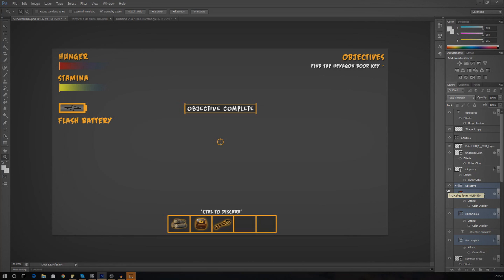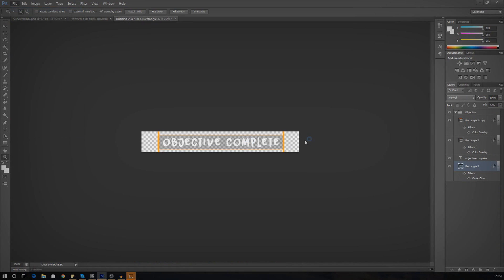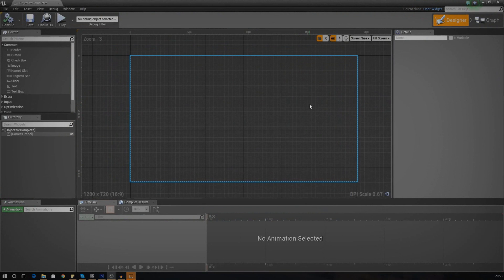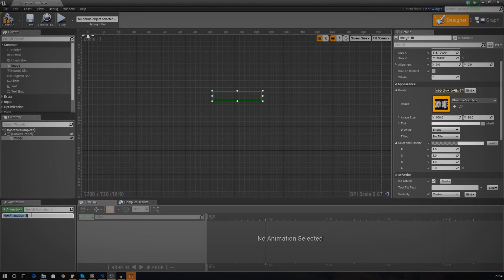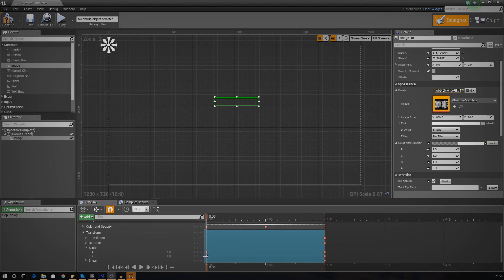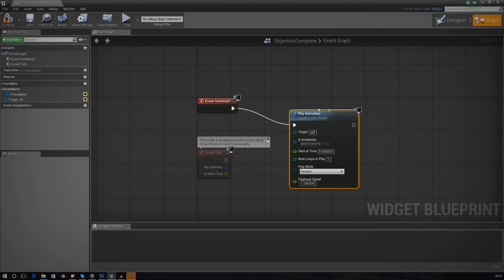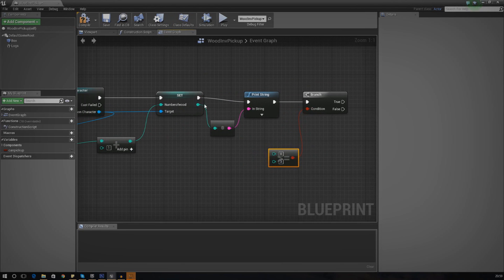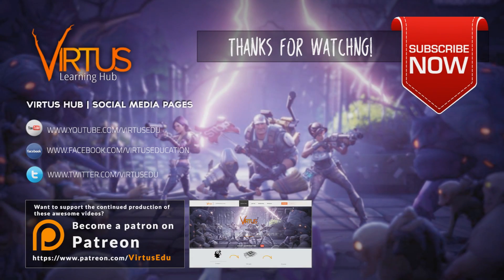Objective Complete Popup - #30 Creating A Survival Horror (Unreal Engine 4)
Today we create an awesome objective complete popup complete with an animation. Having said that, when a player completes and objective it'll popup on their screen then fade out!

We go over the process of taking the image from photoshop, importing it into the engine, setting up the animation and linking it up with our script!